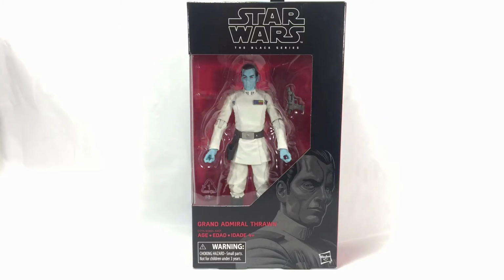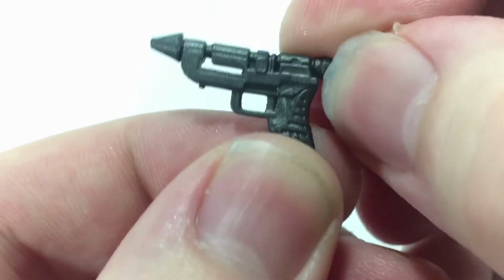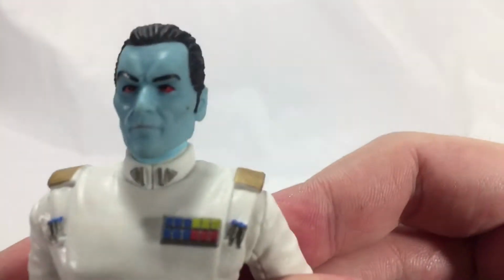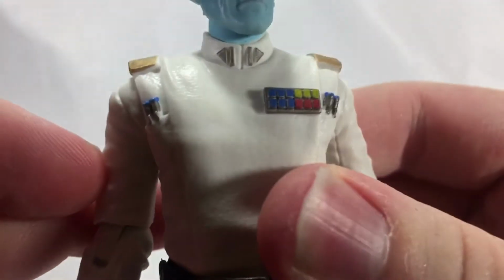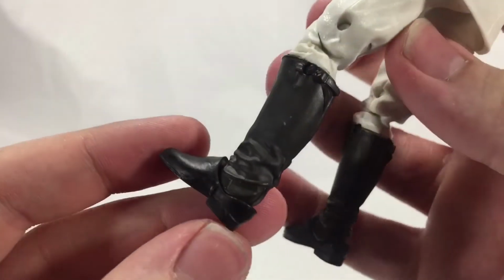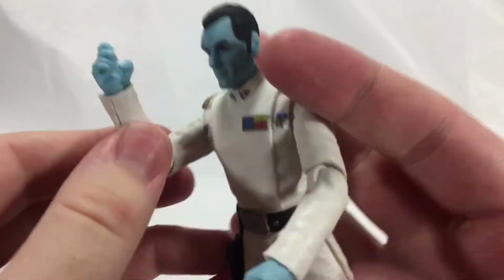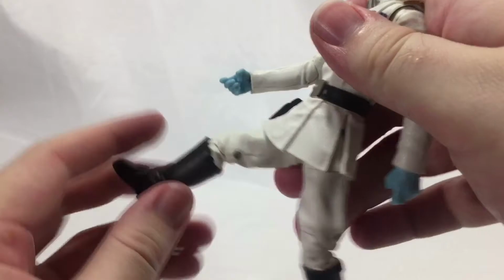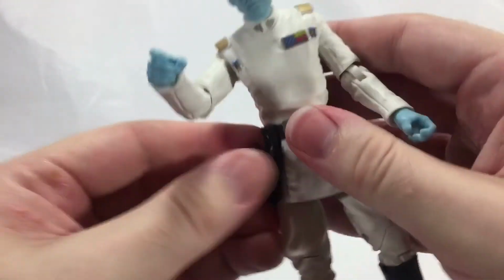Star Wars The Black Series Grand Admiral Thrawn | Action Figure Review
Every week Nate, Justin, Bucky, and sometimes Connor come together to talk about movies, comics, action figures, collectables, blu-rays, and bullshit.

Nate: @BerkusMobile

Bucky: @BuckyxRichards and drummyedge for IG